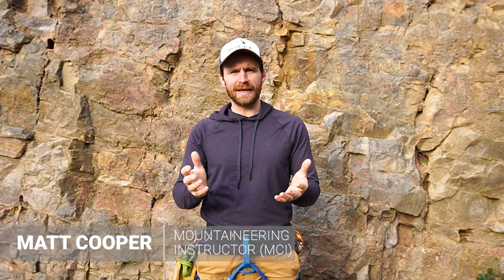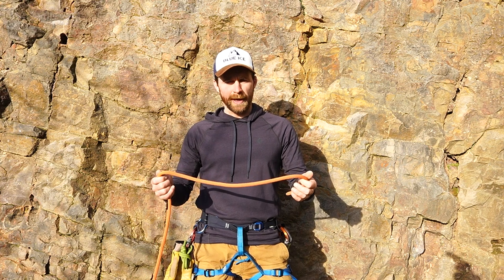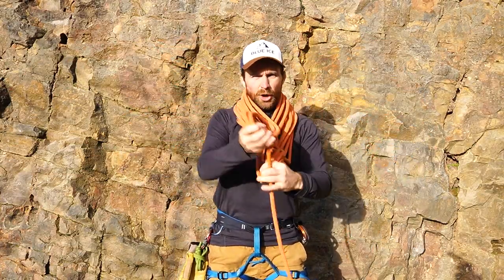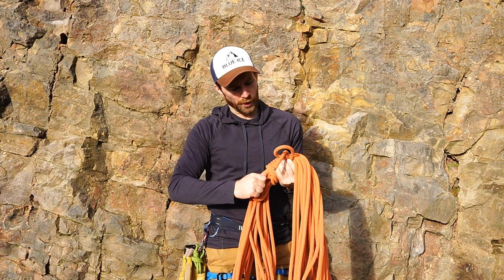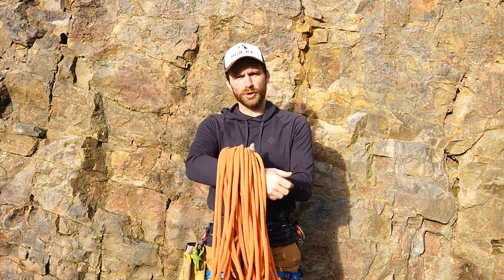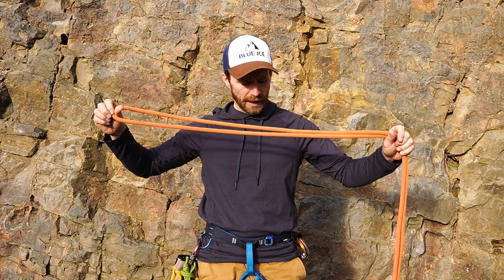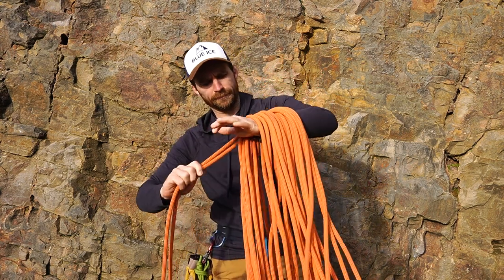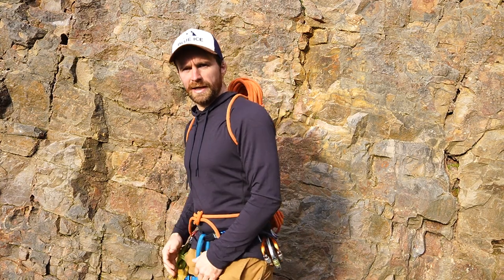How to Coil a Rope | Coiling methods for climbers and mountaineers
A short video about my favourite two methods for carrying the rope around the crag. Perfect for climbers or mountaineers, Enjoy!

Lots of other methods exist but these are our two popular methods.